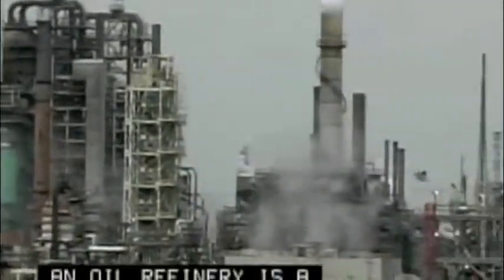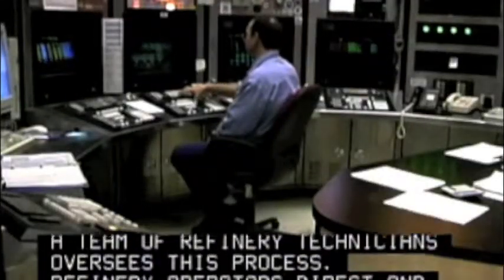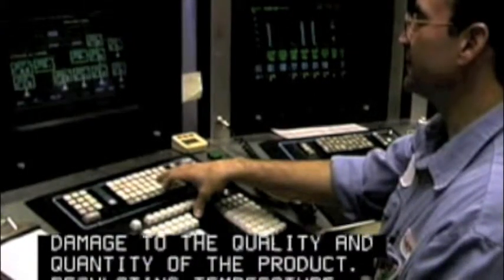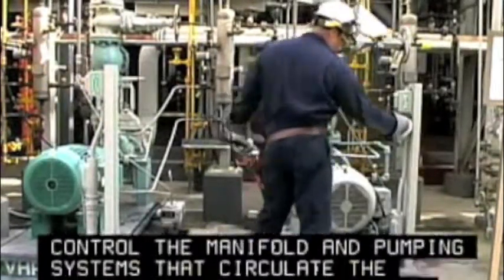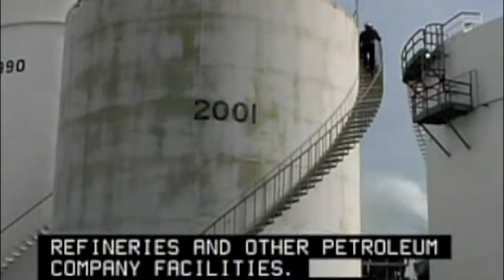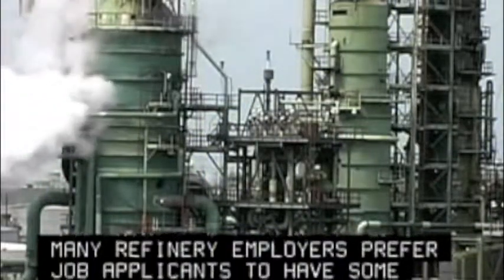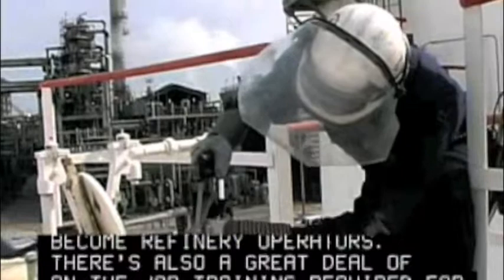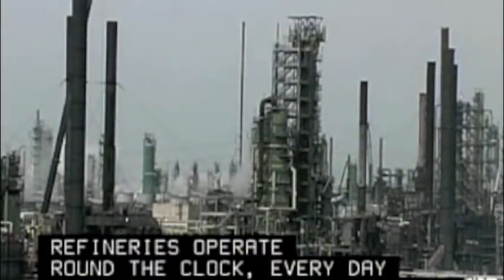Become a Petroleum Pump System Operator, Refinery Operator, or Gauger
Control the operation of petroleum refining or processing units. May specialize in controlling manifold and pumping systems, gauging or testing oil in storage tanks, or regulating the flow of oil into pipelines.